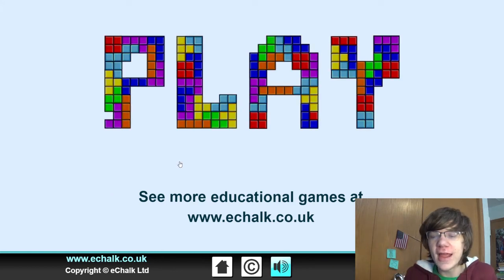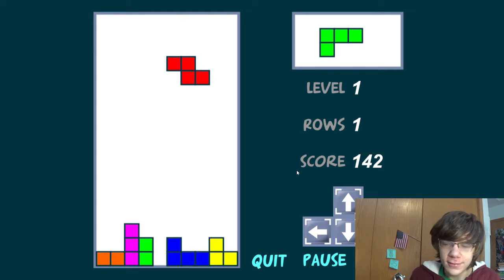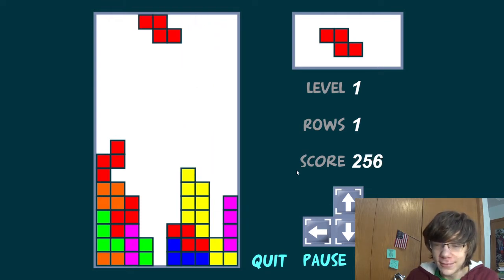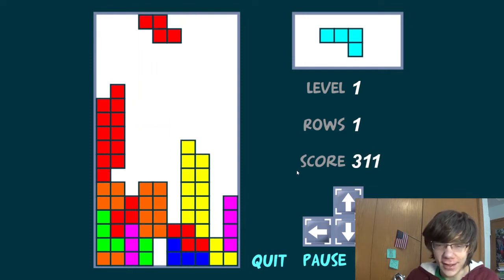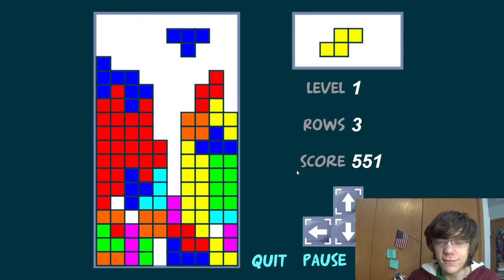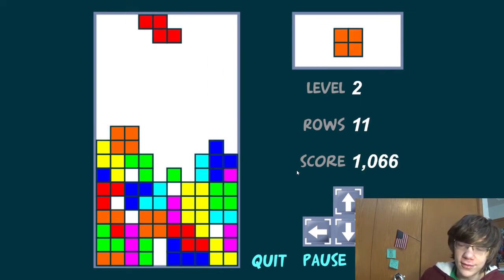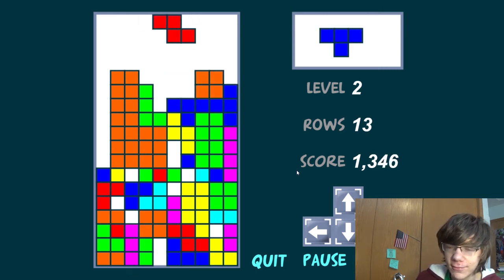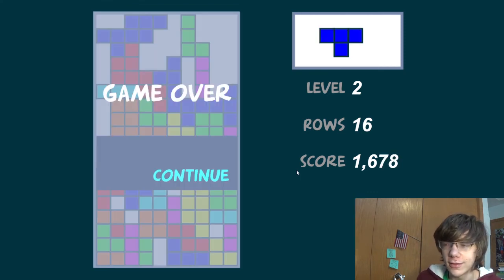Tetris Tuesday 2/23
It's Tuesday! And you all know what that means! It's time for a fun and spirited game of Tetris!